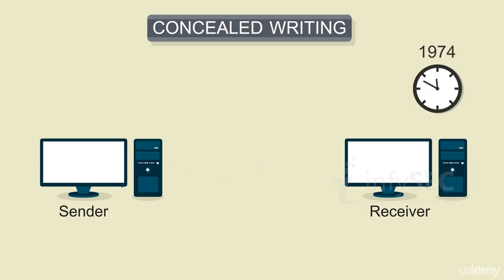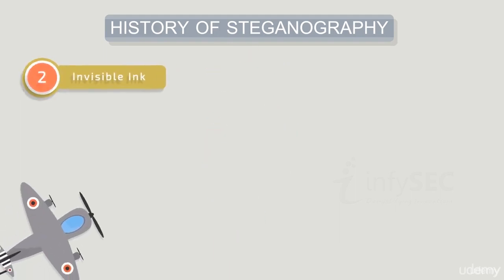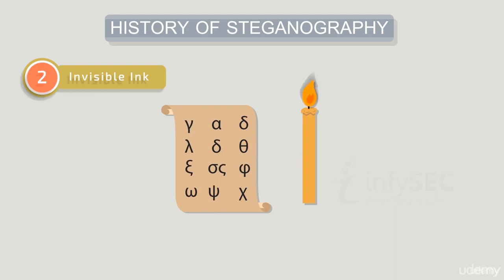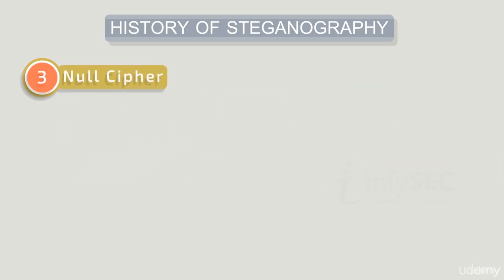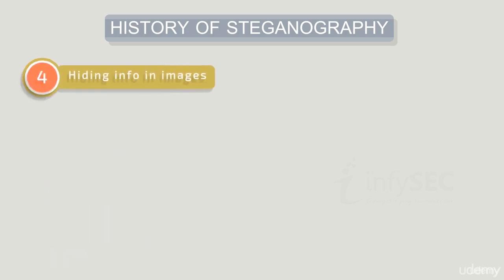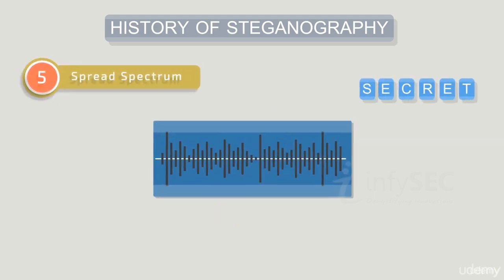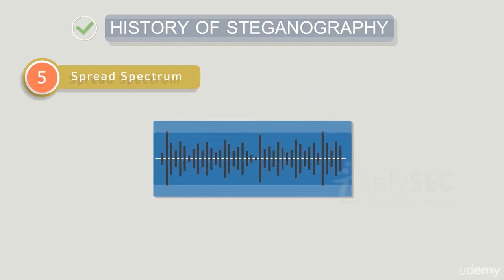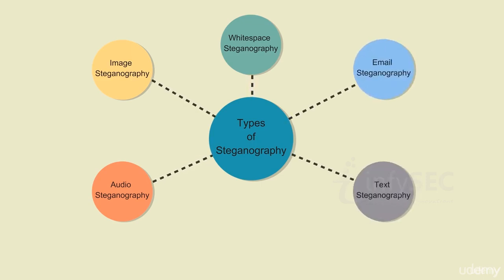steganography(hacking_course)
steganography